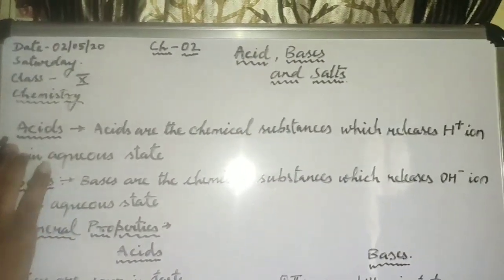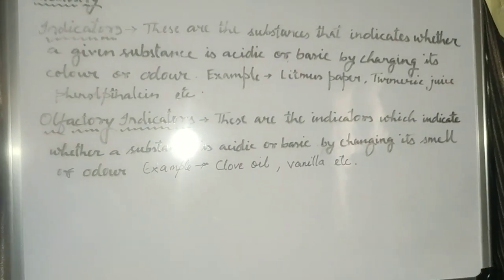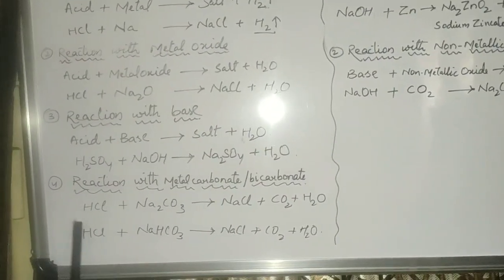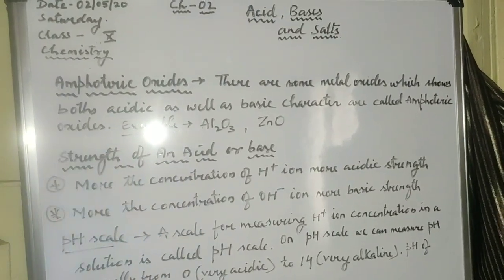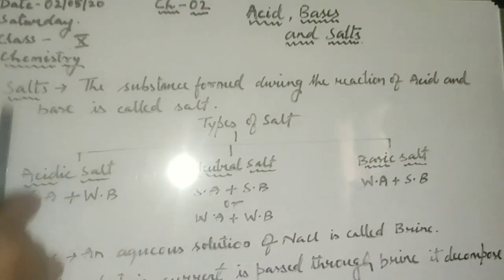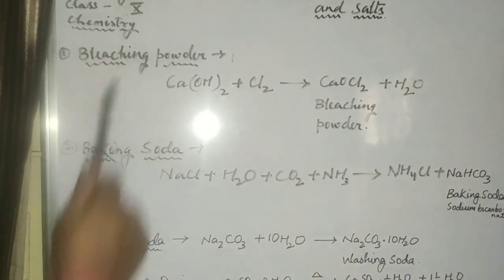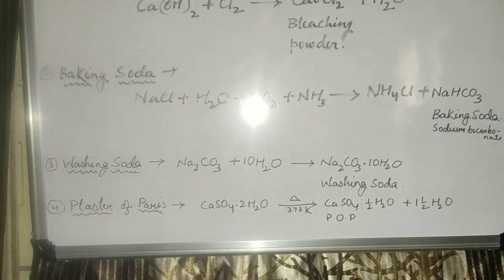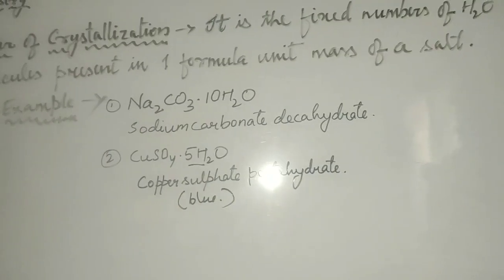cbse class 10 chemistry chapter - 2 Acid , Bases and Salts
Acid , bases and salt detailed explanation by Lalit Kumar sharma